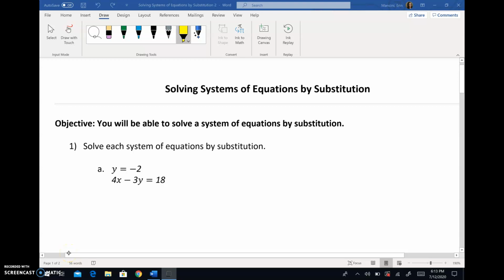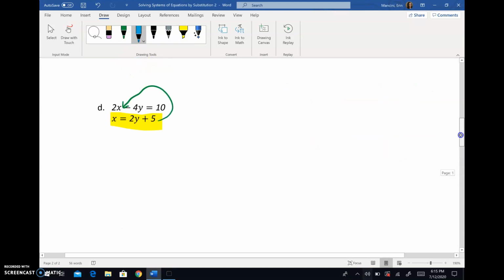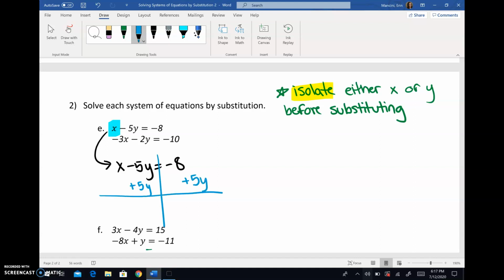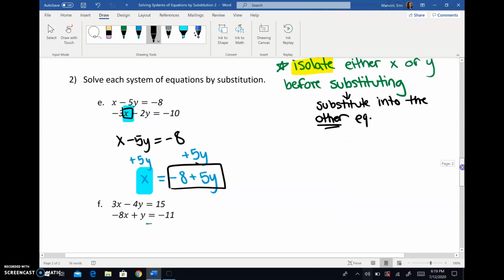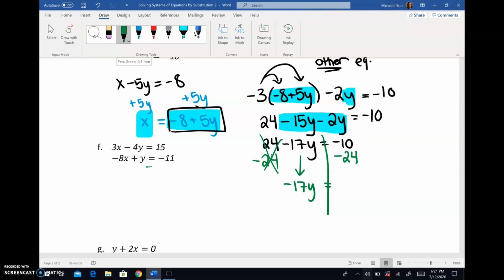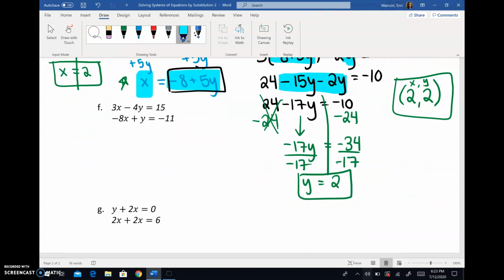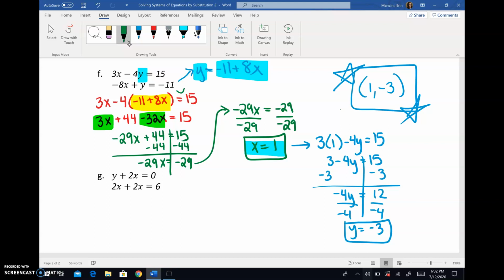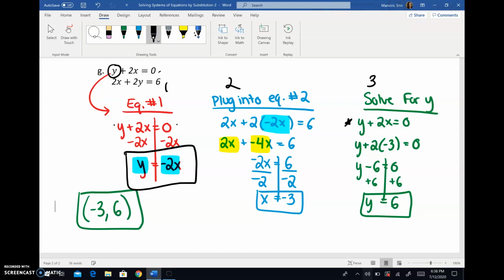Solving Systems by Substitution part 2